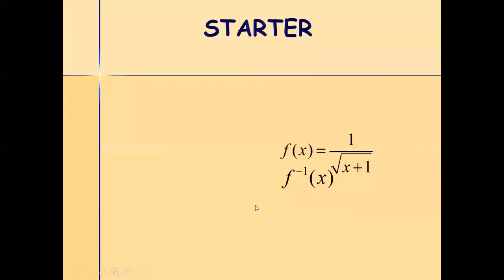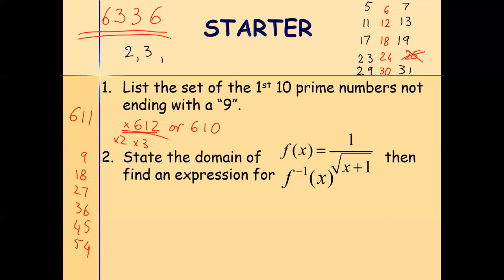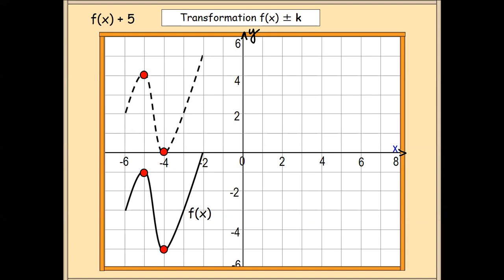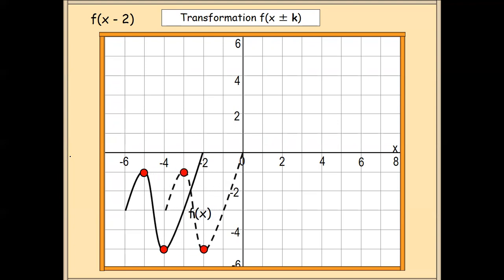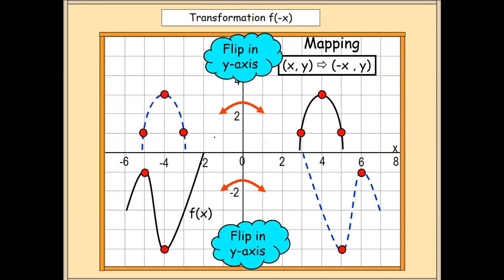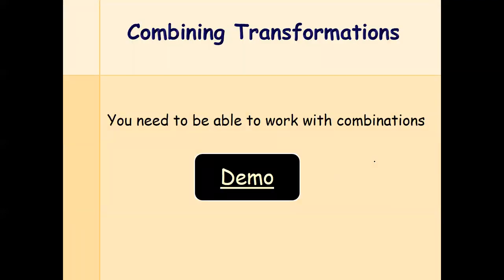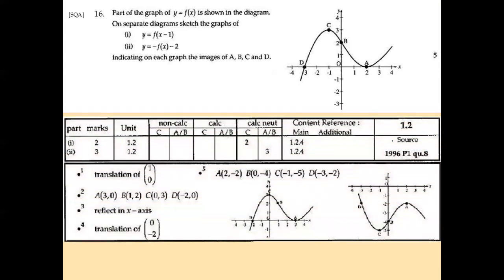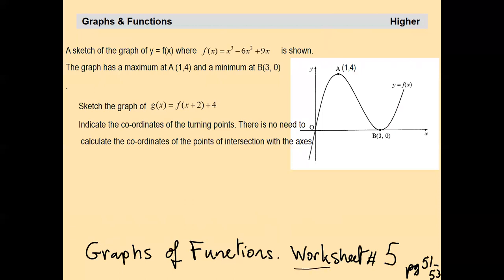zoom 1 GraphsOfFunctions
Engineering Maths1 Graphs of Functions